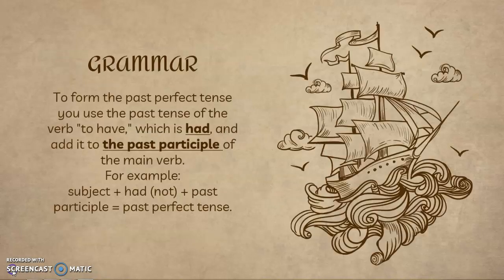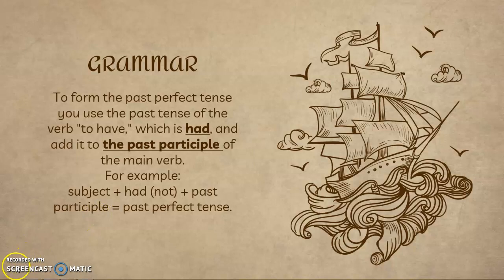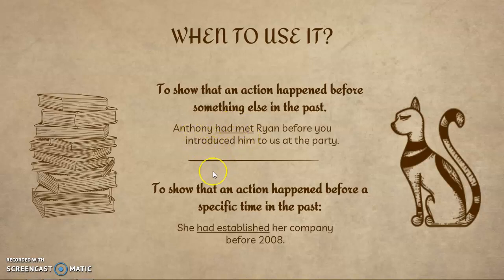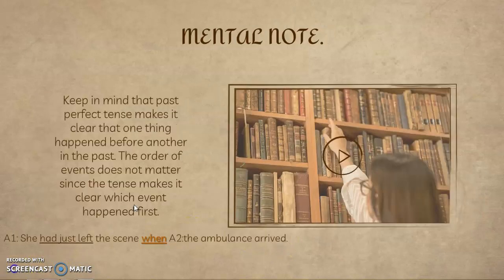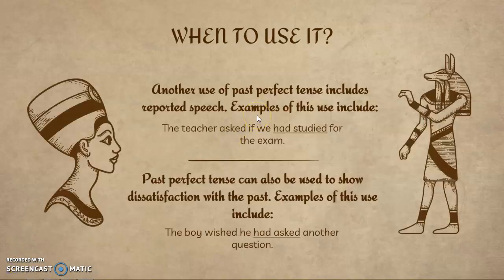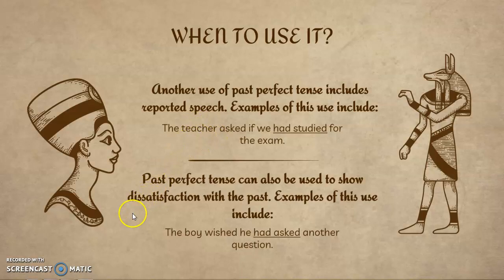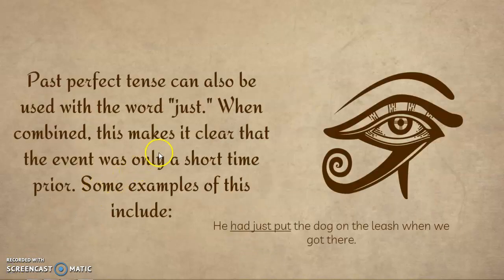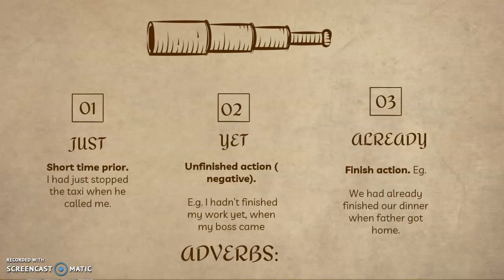Past perfect, simple past